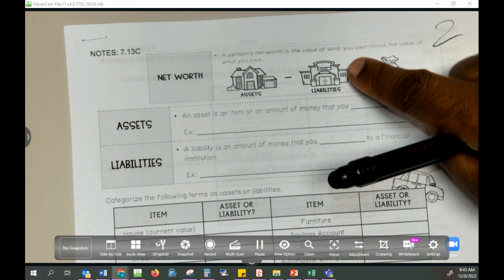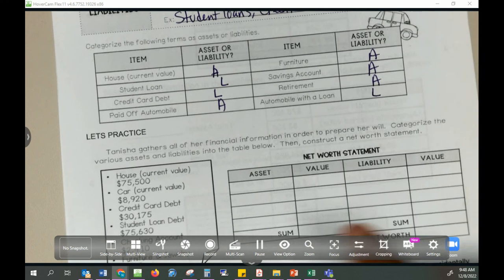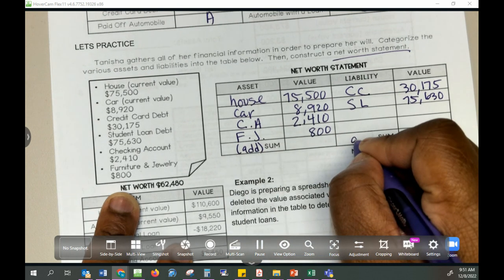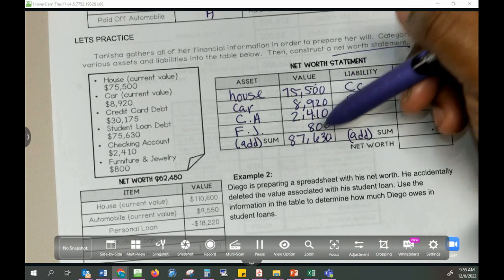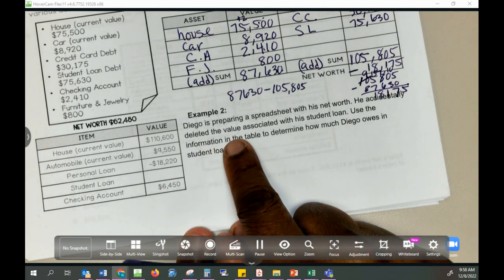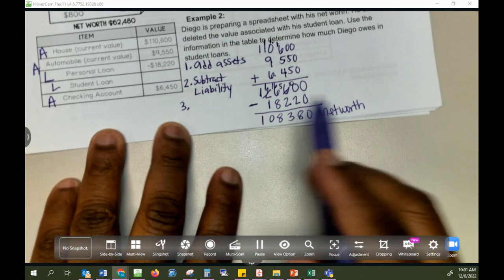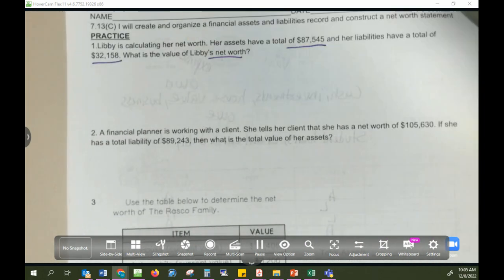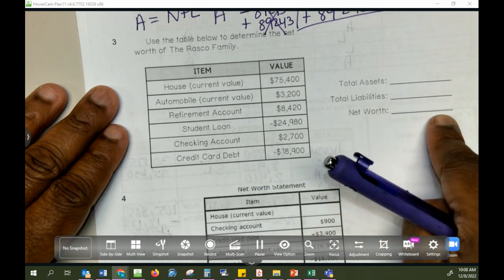7.13C NETWORTH LESSON NOTES & PRACTICE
NETWORTH